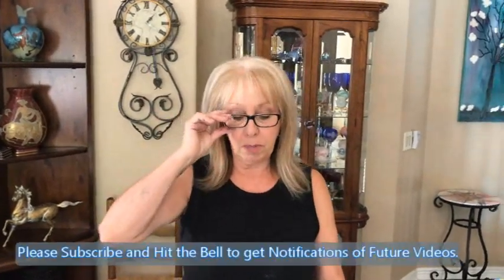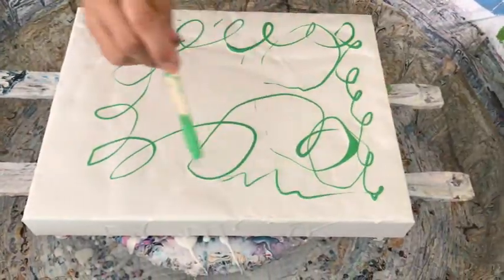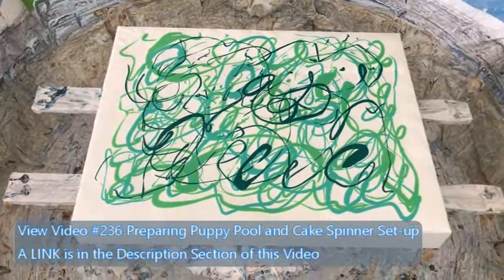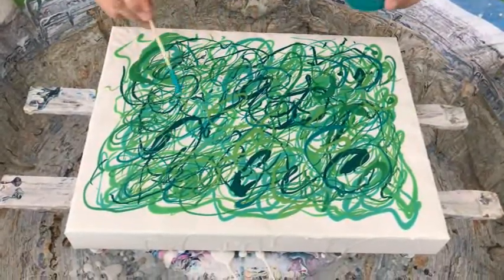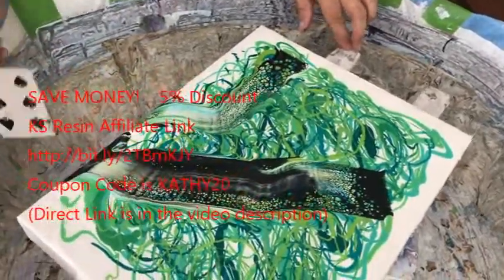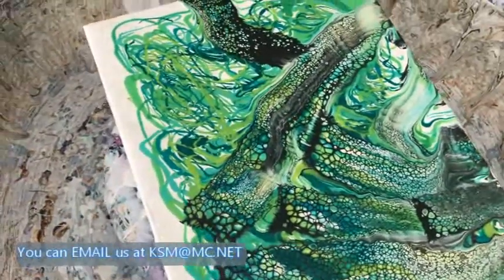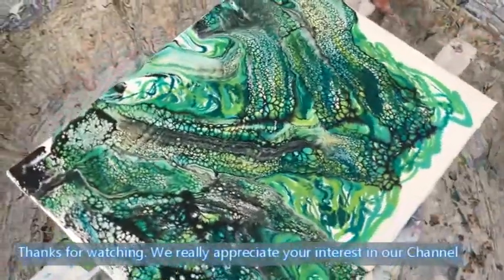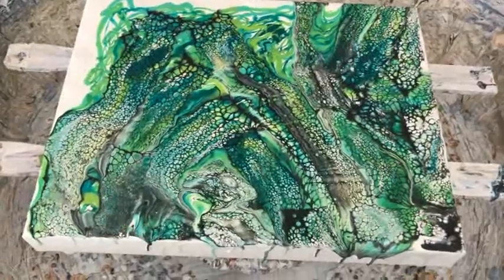#246 Garden of Eden Flora Drizzle Swipe Wreck and Spin Pour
Colors Used:
Pale Green & Pearl Chartreuse Mix by Arteza
Shocking Lime Green & Pale Green Mix by Arteza
Emerald Green by Arteza
Irish Mist Pigment
Key Lime Pigment
Metallic Green & Brilliant Green Mix
Phthalo Green by Amsterdam

Kathleen Miller